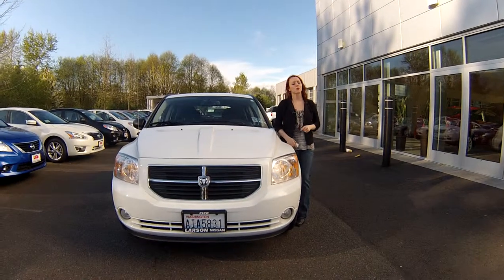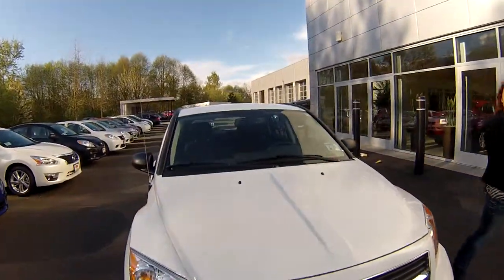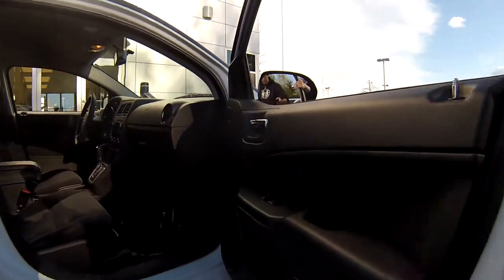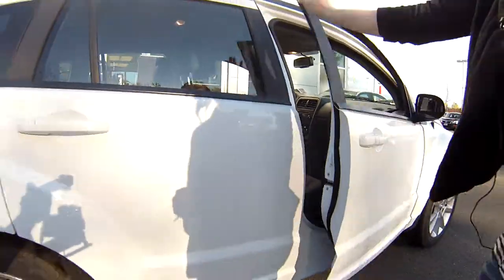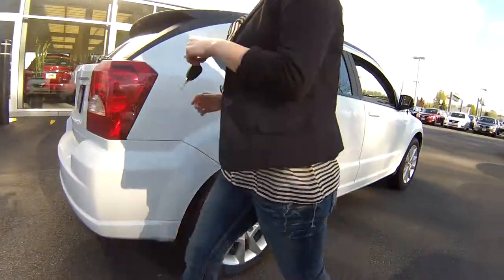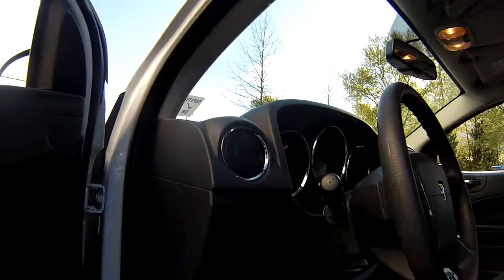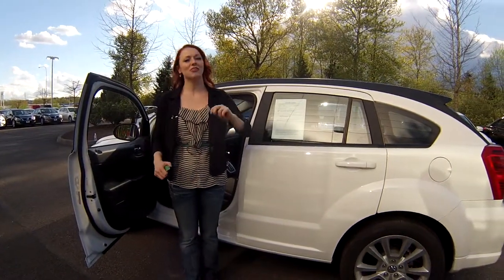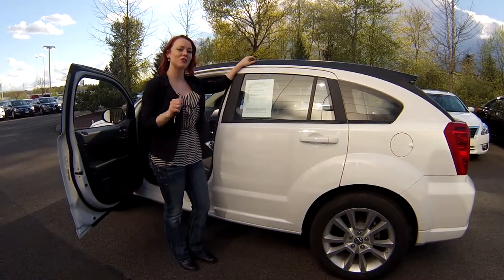2011 Dodge Caliber stock